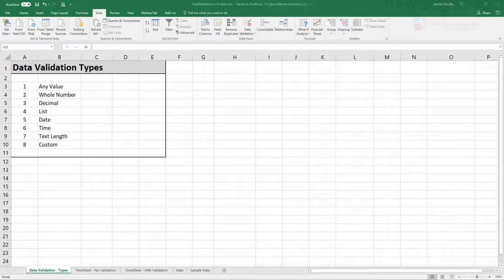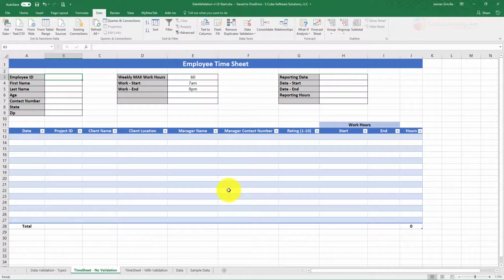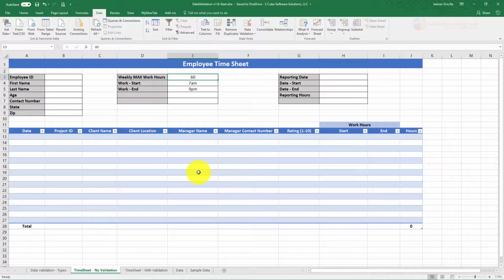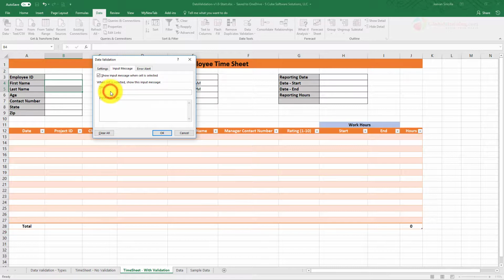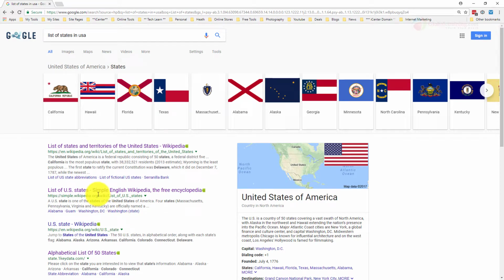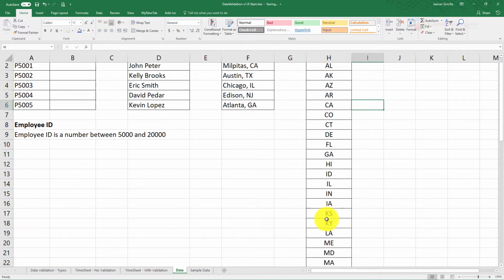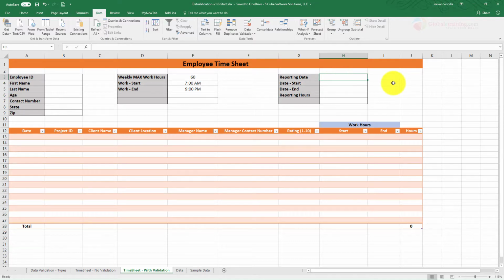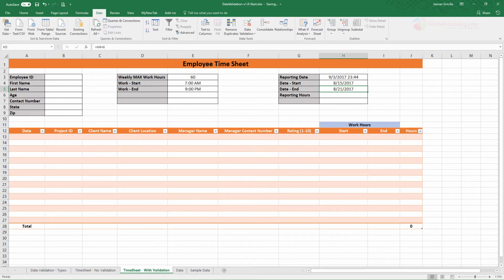16.10 Excel 2016 Data Validation Project - Part 1